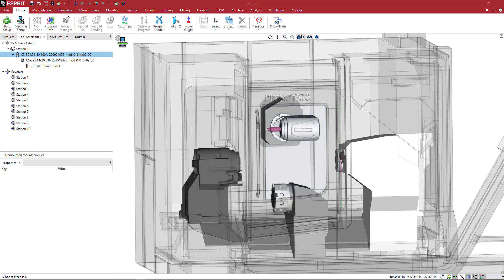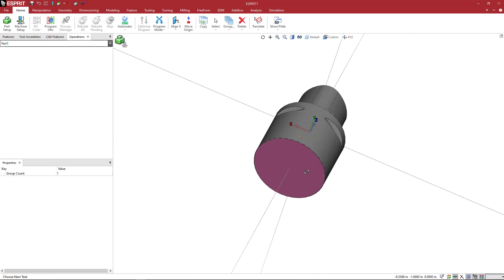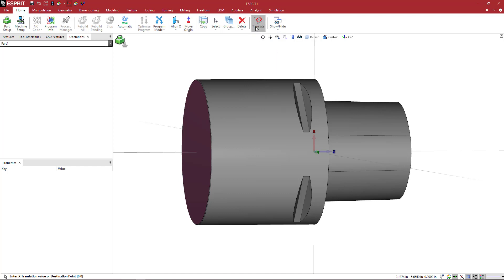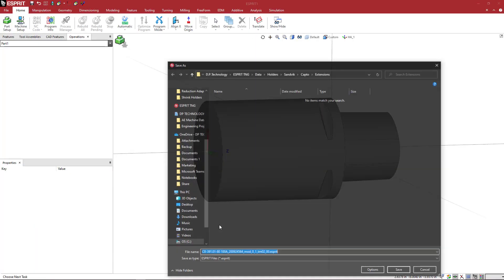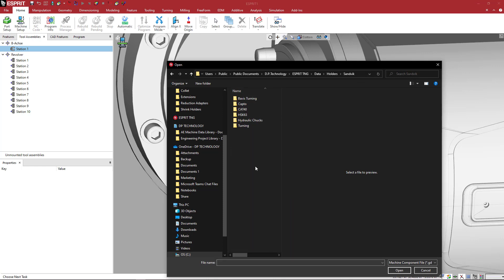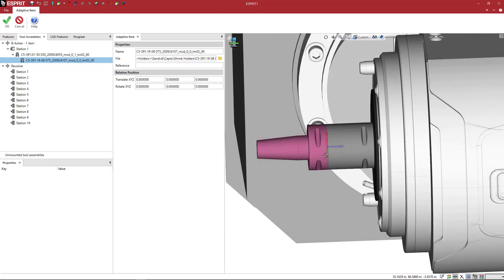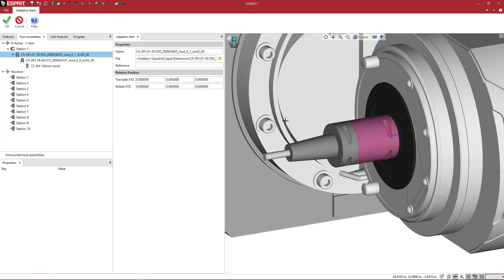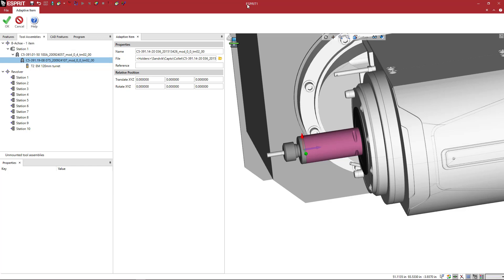Making Capto-style Extensions and Assembling Them in the Machine in ESPRIT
In this video, you will learn how to make a capto-style extension and assemble it to be used in simulation in ESPRIT.